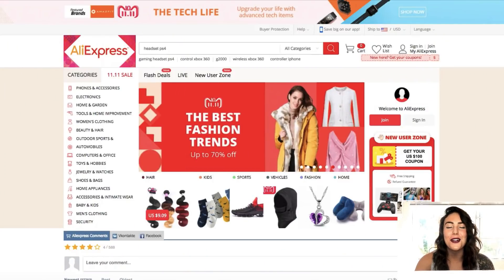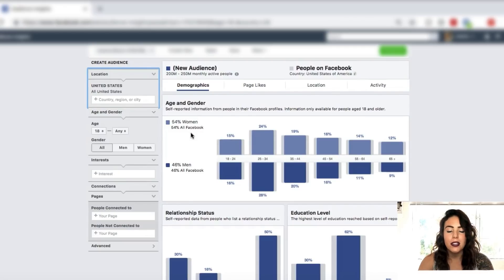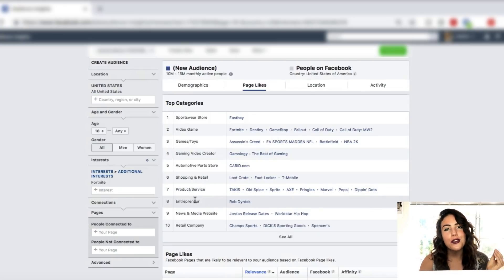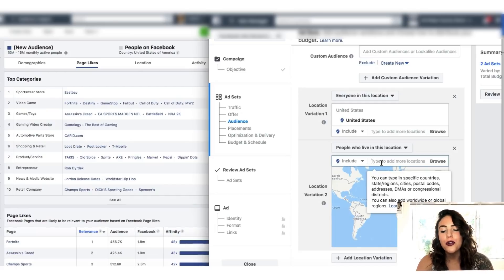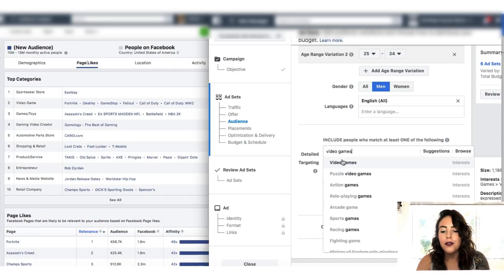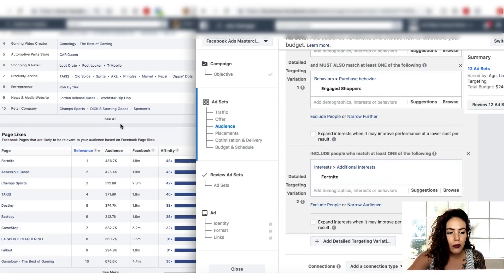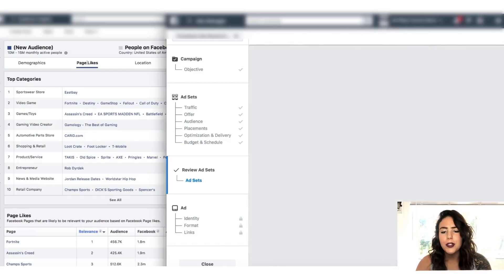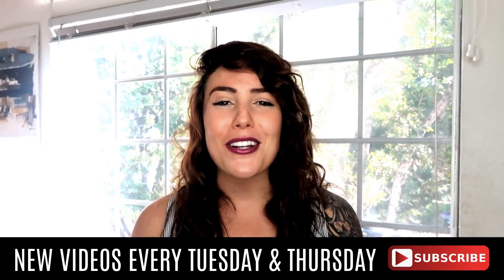$5 Facebook Ads For Shopify (MICRO SPLIT TESTING!)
👉 How to Make Profitable FB Ads Using $5 Ad Sets (MICRO SPLIT TESTING!)

***HURRY - WE'RE DOING A GIVE AWAY

★☆★ HOW TO ENTER TO WIN ★☆★

Step #2:
Comment "Facebook Ads" On this Video

4⃣Say Hi on Facebook!

🚨 Here Are My TOP Recommended Courses 🚨

These are the best course’s I've found, and I have personal taken each and every one! I am fully confident recommending them to you!

STILL READING? Just do it already 😜